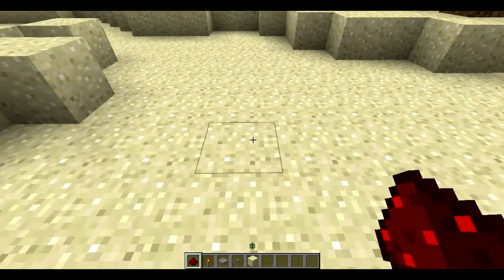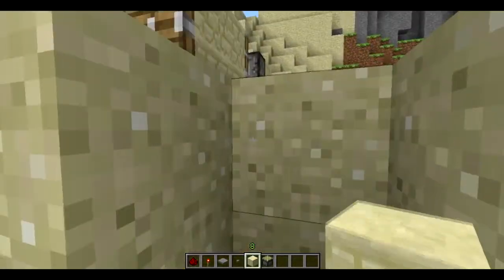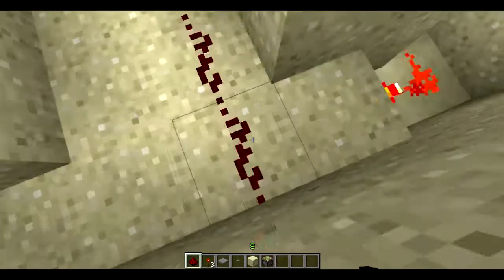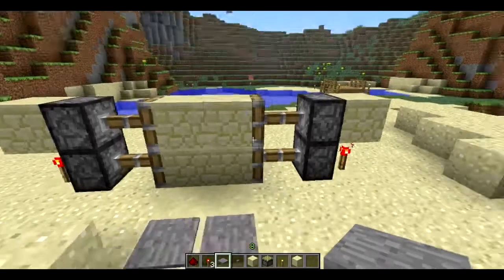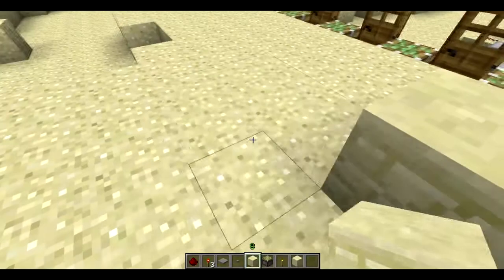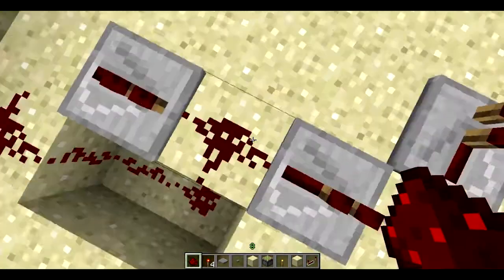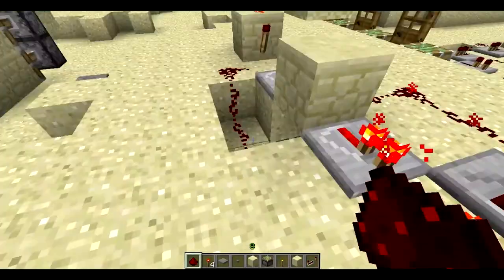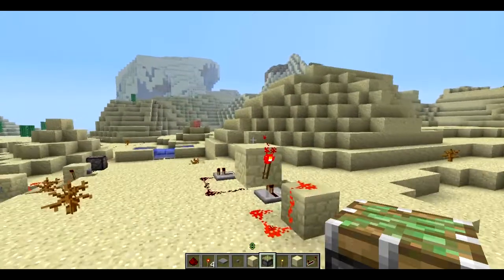Minecraft Red Stone Tutorial - Double Door - RS Nor Latch - Flashy Thingy!